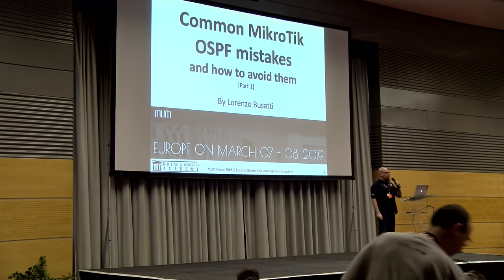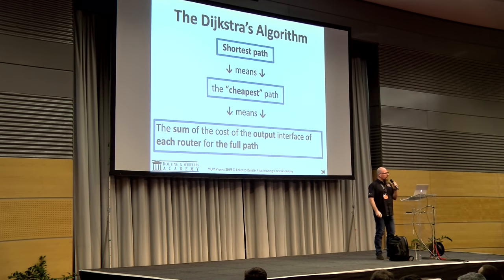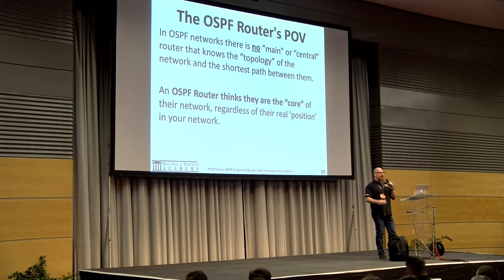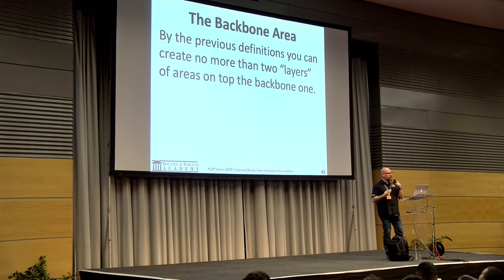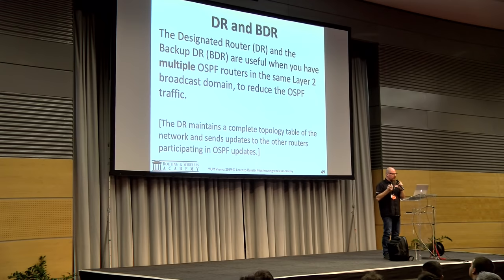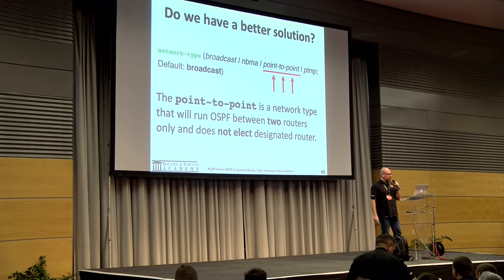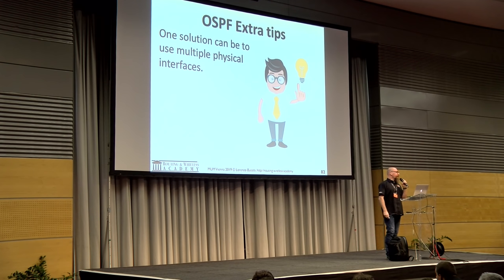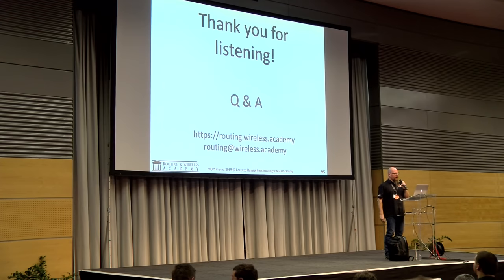Common MikroTik OSPF mistakes and how to avoid them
Common MikroTik OSPF mistakes and how to avoid them, Lorenzo Busatti (Grifonline S.r.l., Italy). Installing and configuring OSPF is about understanding more than just how to configure RouterOS. By avoiding common mistakes and assumptions made when deploying OSPF using RouterOS can lead to a higher quality of installation. We will be covering some of the pitfalls we've seen and show how to avoid them..